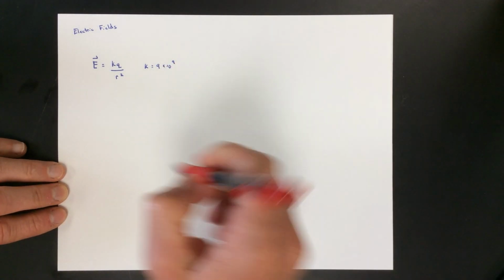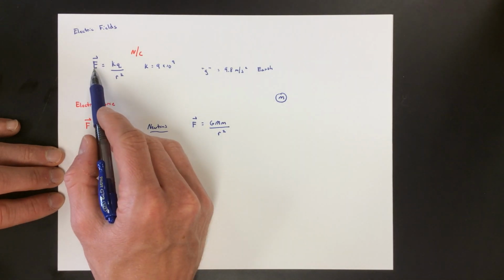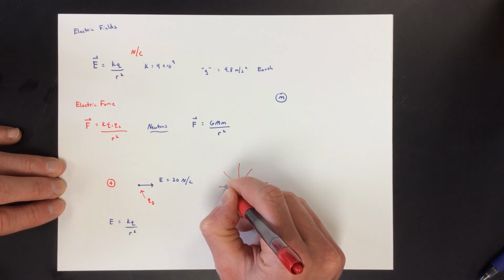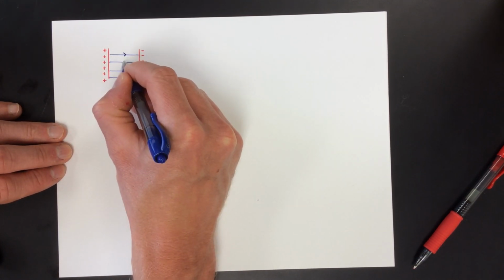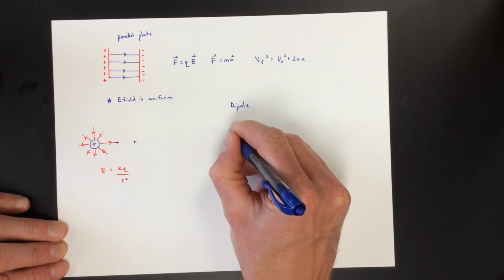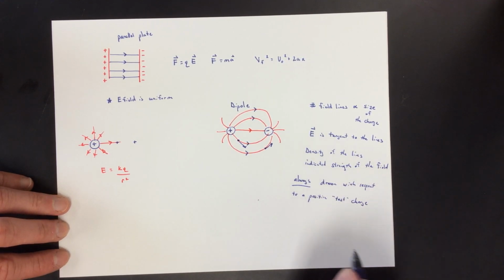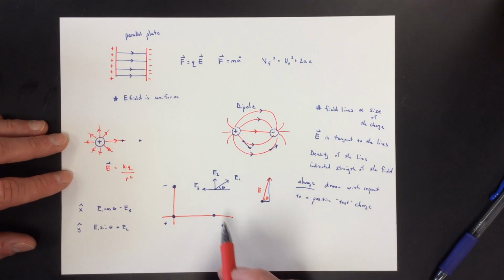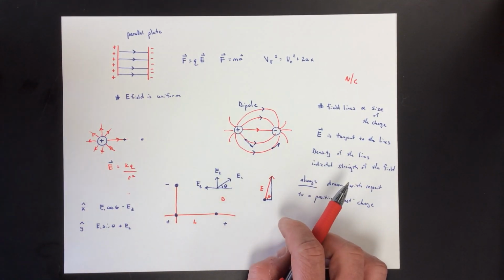Electric Field Intro Video